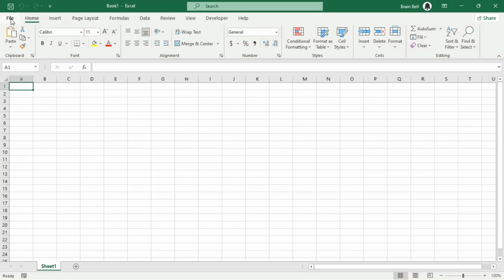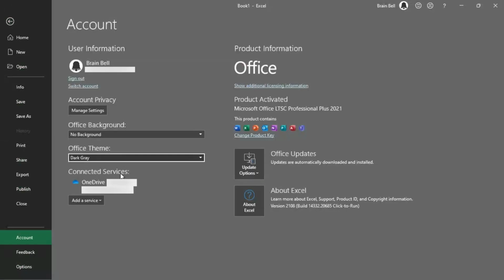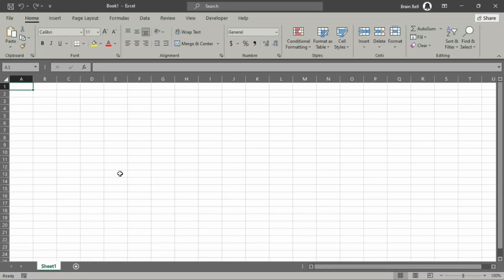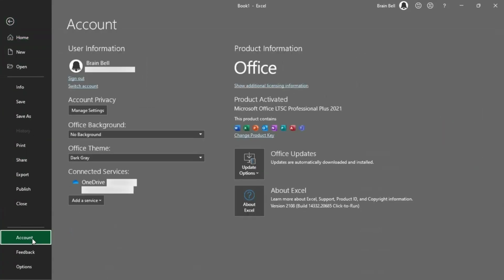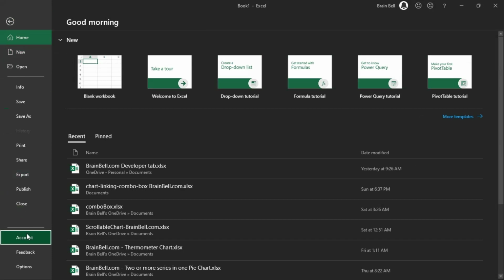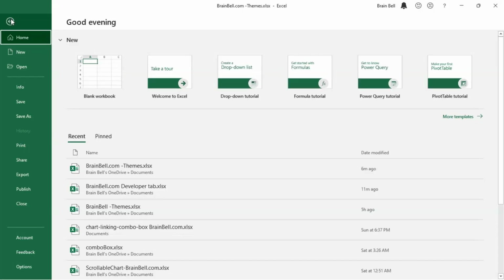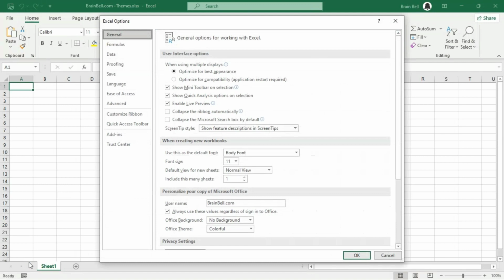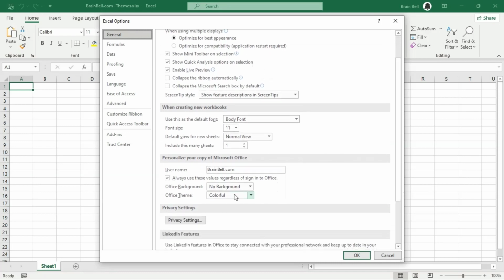How to Activate Excel Dark Mode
00:00 Change Theme Via Account Settings
00:32 Change Theme Using Excel Options

Did you know that you can enable "dark mode" in Microsoft Excel? The default interface is usually in white mode, but dark mode is designed to reduce eye strain, especially for users working at night or in low-light environments. By switching to dark mode, you can make Excel easier on the eyes and create a more comfortable working experience.